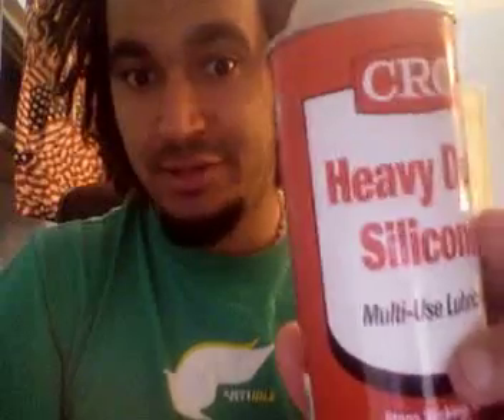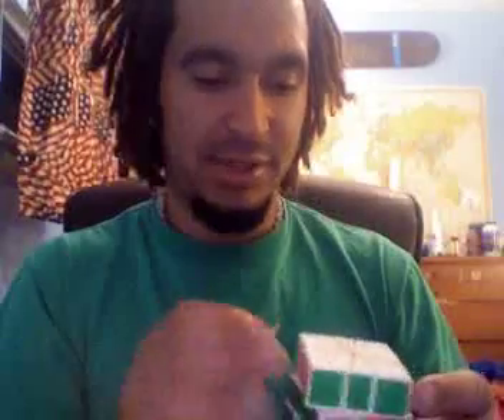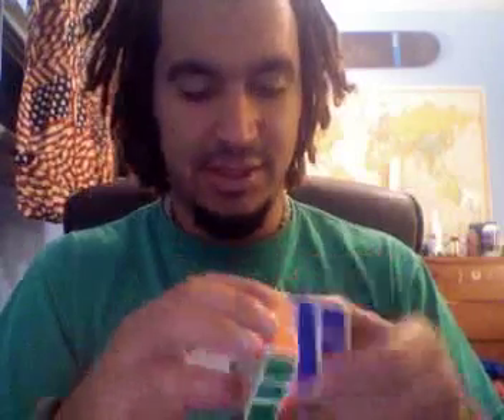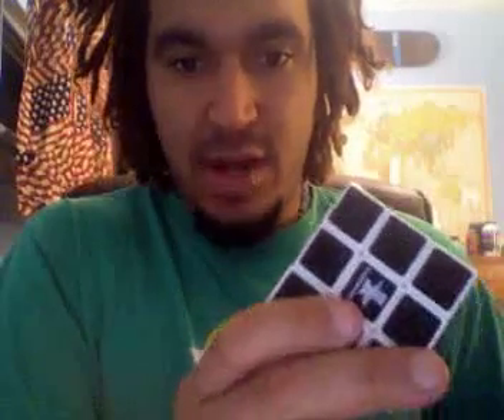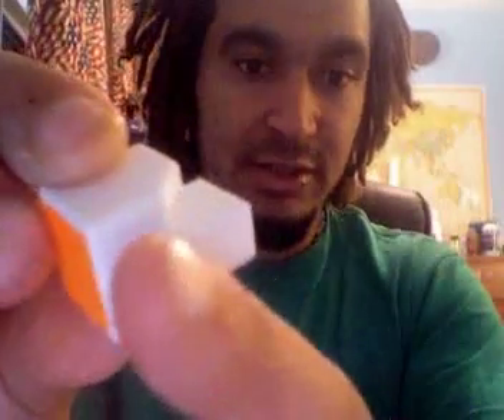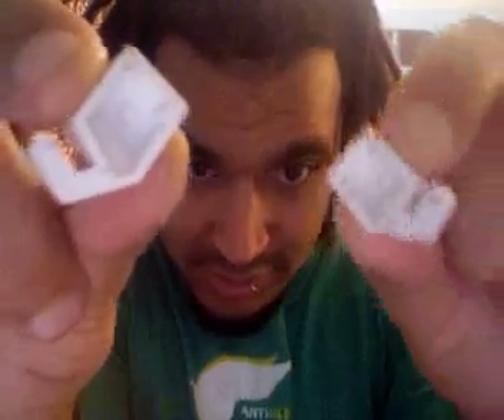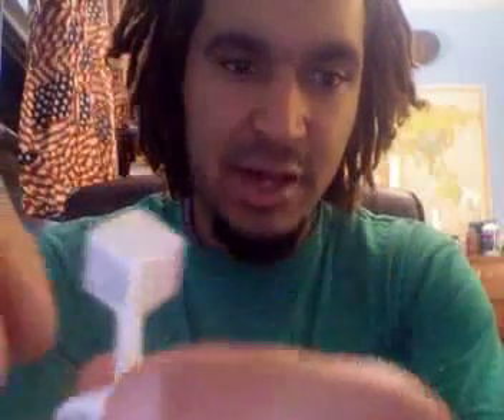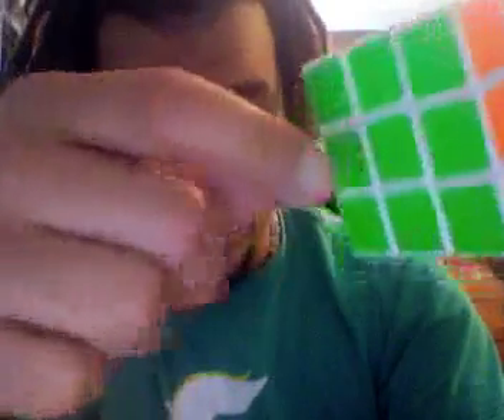Cube for you and cube smith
A review of the cube for you DIY and cubesmith stickers. A couple more cubes as well.